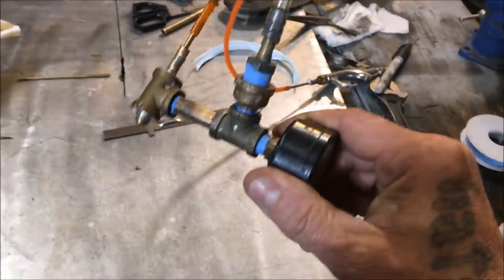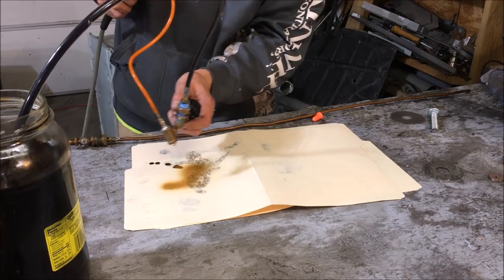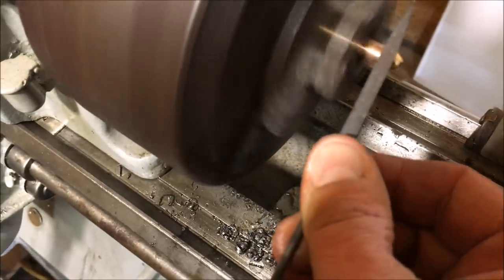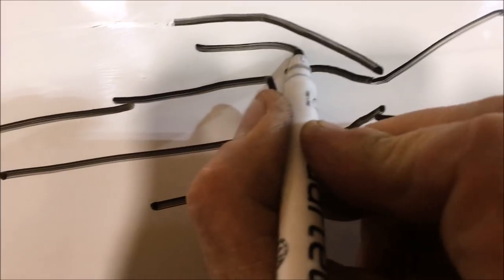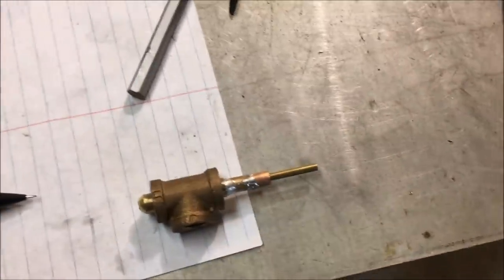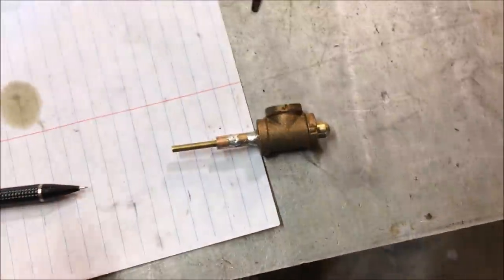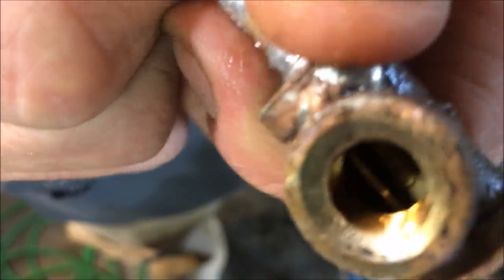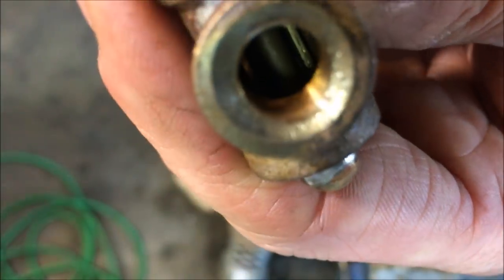Waste Oil burner Siphon Atomizer Nozzle Build Prt 1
Guys in this video i had the device hooked up backwards check this link for the device running flawlessly and better then any nozzle yet ...
Reply

diesel (~140,000 BTU/gallon)
Typica 40k watt waste oil burners use about 4 liters of waste per hour
I have biult units that use up to 2 gallons per hour or about 145,000 watts
I use oil burners for many things mostly for burning tree stumps out of
the ground, waste oil burners work great for forges or smelting metal.
Ive biult many types of waste oil burners from syphon nozzel waste oil
burners to drip feed to vaporizer coil waste oil burners . these also
can be used to biuld a furnace and heat very large areas .
the most efficiant waste oil burner i have biult is a siphon nozzle
do not burn transmission oil it is toxic .

biodiesel (~130,000 BTU/gallon)

kerosene (~140,000 BTU/gallon)

waste transmission / motor oil (~150,000 BTU/gallon)

waste vegetable oil (WVO) (~130,000 BTU/gallon)
diesel (~140,000 BTU/gallon)

biodiesel (~130,000 BTU/gallon)

kerosene (~140,000 BTU/gallon)

waste vegetable oil (WVO) (~130,000 BTU/gallon)diesel (~140,000 BTU/gallon)

biodiesel (~130,000 BTU/gallon)

kerosene (~140,000 BTU/gallon)

Is there any Used Oil that Would Not be Subject to the Used Oil Regulations?
Used oil that has been proven to meet the specifications found in OAC rule 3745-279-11 (commonly
referred to as “on-specification used oil”) and is burned for energy recovery is not subject to used oil
requirements. For example, used oil that meets the requirements of OAC rule 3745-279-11 may be
burned in an oil-fired space heater regardless of the source of the generator. For used oil to be
considered “on-specification,” its constituent levels must be at or below (except for flash point) the
following levels:
• 5 ppm or less of arsenic
• 2 ppm or less of cadmium
• 10 ppm or less of chromium
• 100 ppm or less of lead
• 1000 F minimum flash point
• 4,000 ppm or less of total halogens*
• less than 2 ppm PCBs
The person who makes the claim that the used oil meets these specifications must keep all records of
the analysis and a record of all shipments of the used oil.
* Note that if the used oil contains greater than 1,000 ppm total halogens, you must successfully
rebut the presumption that the used oil has been mixed with a hazardous waste before it can be
marketed as an on-specification used oil not subject to used oil requirements.